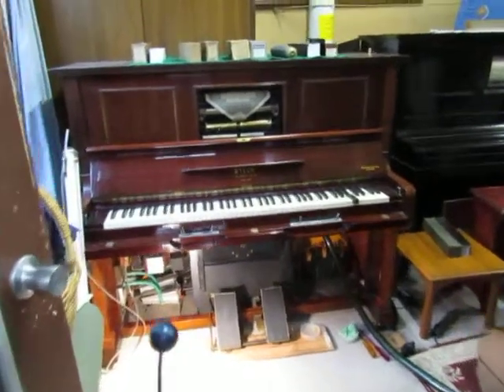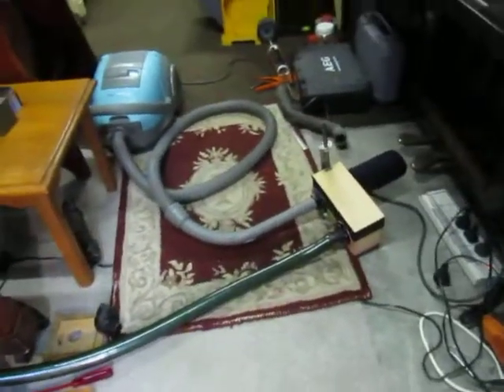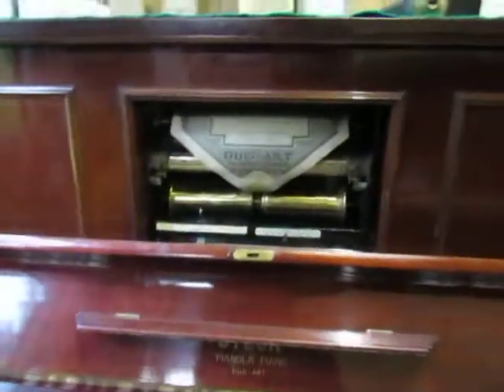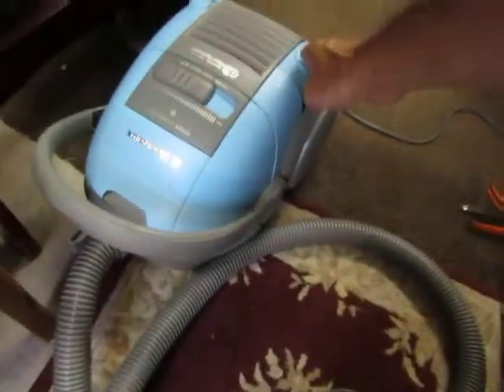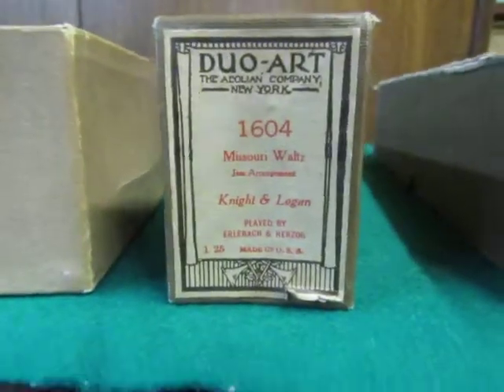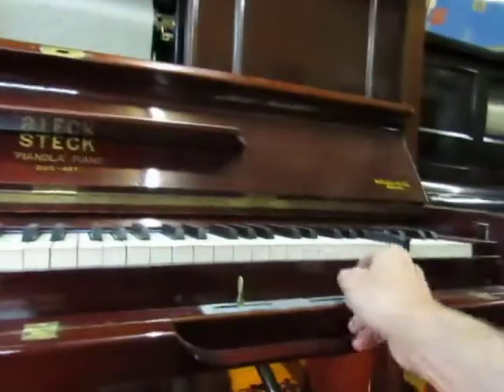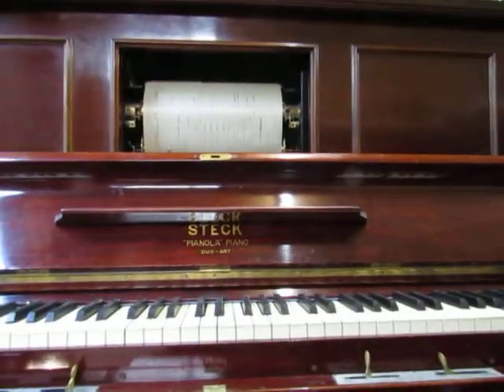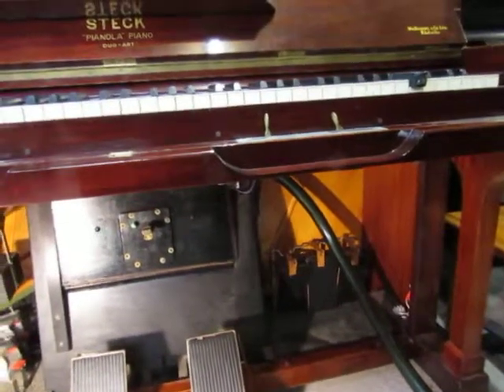Steck half DuoArt Electric Experiment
After experimenting with the vacuum gauge whilst playing DuoArt, it seems I need a minimum of about 14 inches vacuum constantly for it to reliably step up and down through the different accordian settings. If the vacuum is allowed to go lower than this,(4-6") when it cuts back to the quietest position, notes stop playing, and the music is ruined. On the other hand, the reservoir bellows are near fully collapsed at about 14".  My player has a dump valve fitted, supplying full reservoir vacuum at max volume settings.
Anyone who has tried to pump 14" by foot for a long play roll will understand what a work out that is!!
So, I'm experimenting with an electric vacuum supply. I have manufactured a knife valve vacuum regulator which opens to atmosphere to reduce vacuum, and protect the player from excessive vacuum. I'm currently using an adjustable motor speed vacuum cleaner as my supply... in itself it is quiet, but the knife valve pressure regulator is too noisey (it does work well though- supplies very steady 14" during play)
I need to make an Auto Reverse mechanism next.
No damage has been done to the instrument save a few unseen screw holes ... All is easily reversed!